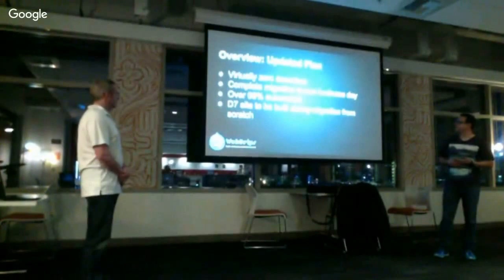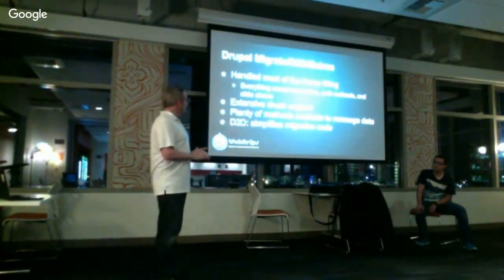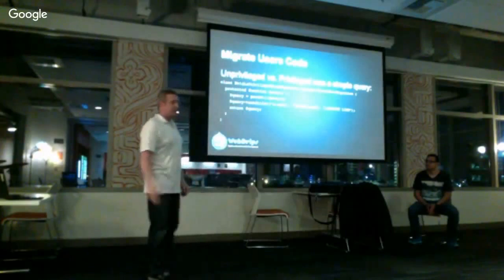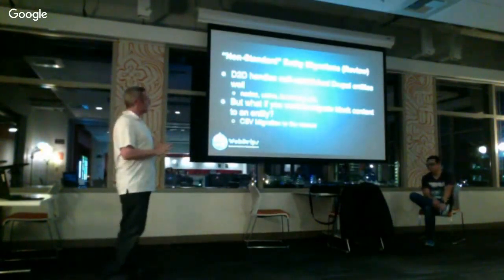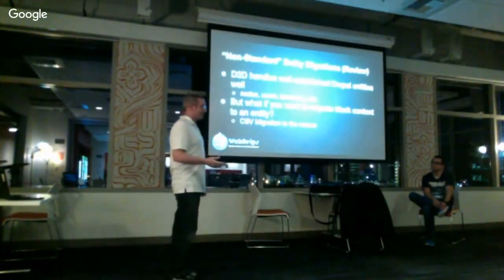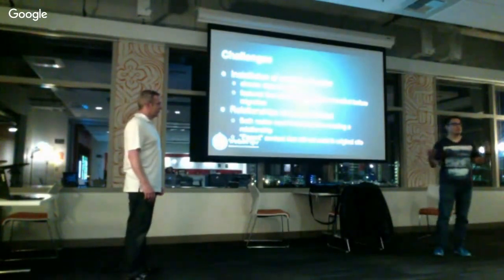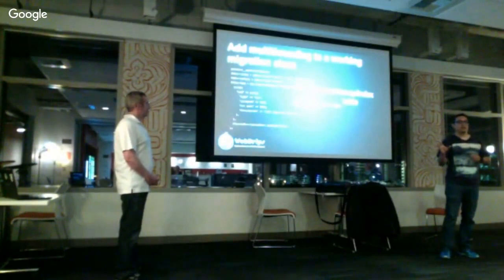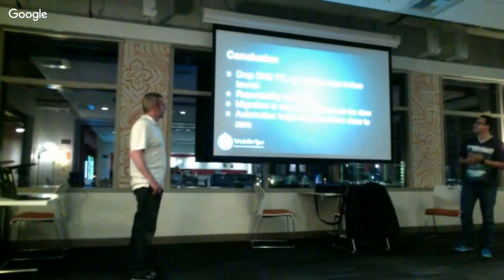Silicon Valley Users' Group